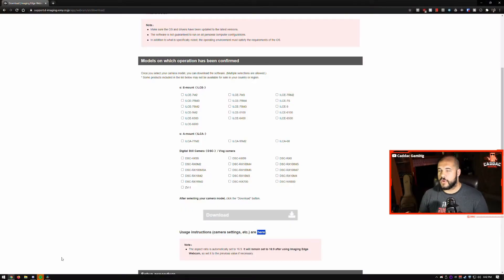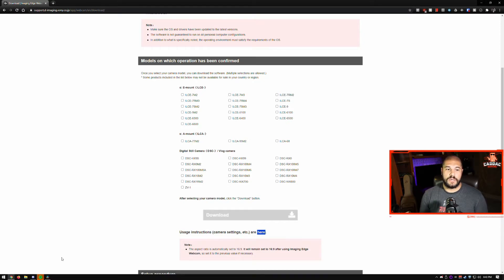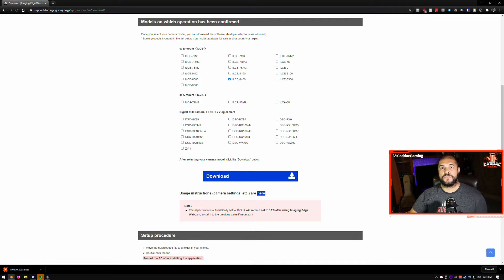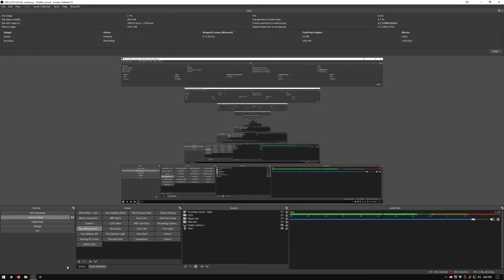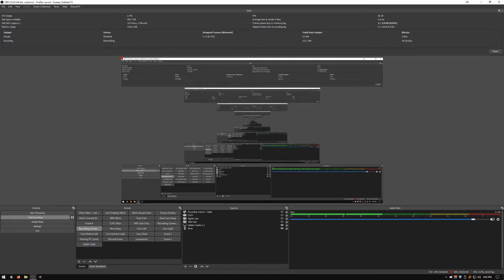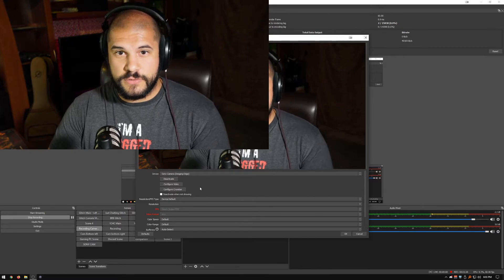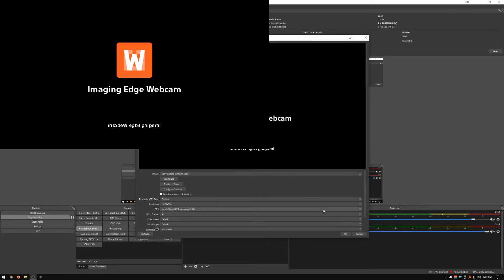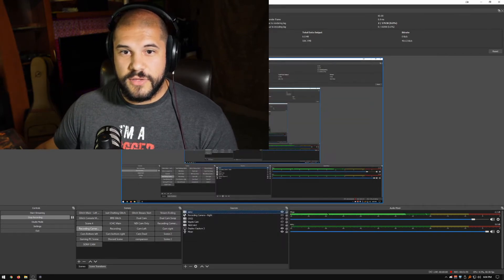SONY WEBCAM SOFTWARE IS HERE...but is it good?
Sony has finally released their webcam software and I'll show you how to set it up while comparing it's quality to other solutions like a USB webcam or using a capture card with your Sony Camera.

Sony A5100
Sony A6400
Generic Camera Capture Card
Cam Link 4k

Love you.